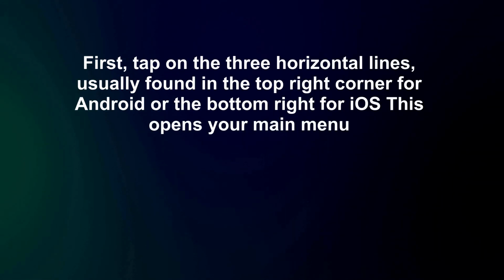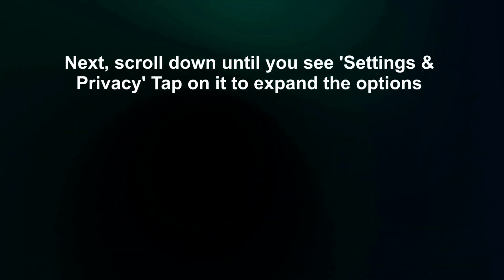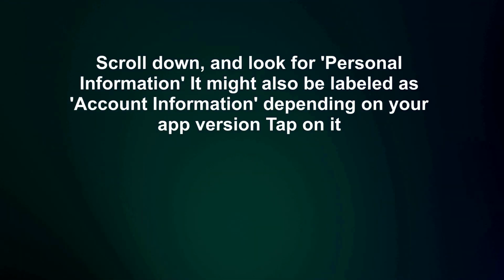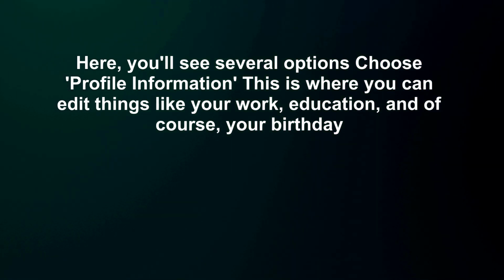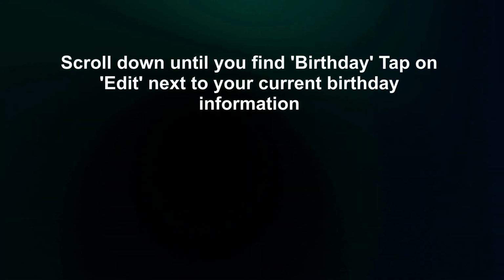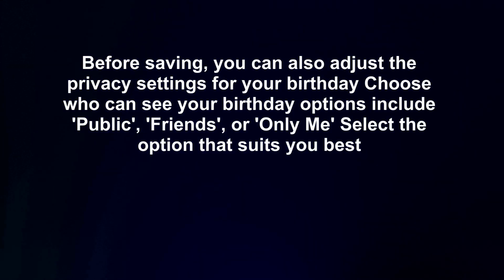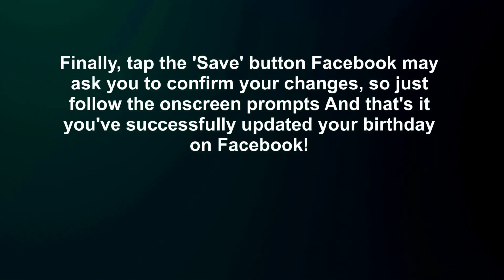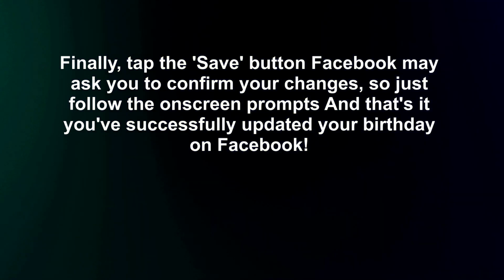How To Change Birthday On Facebook - UPDATED!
How To Change Birthday On Facebook provides a step-by-step guide to changing your birthday on Facebook, ensuring your profile information is accurate and up-to-date.

00:00 Intro
00:05 Open Facebook Menu
00:11 Go to Settings & Privacy
00:15 Select Settings
00:20 Tap Personal Information
00:25 Choose Profile Information
00:31 Edit Birthday
00:36 Select Correct Birthday
00:41 Adjust Privacy Settings
00:48 Save Changes